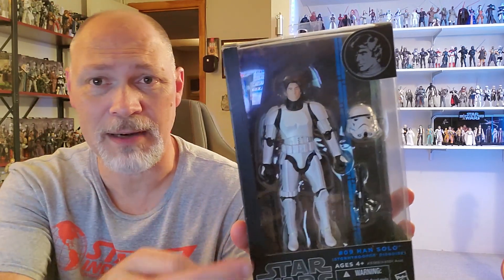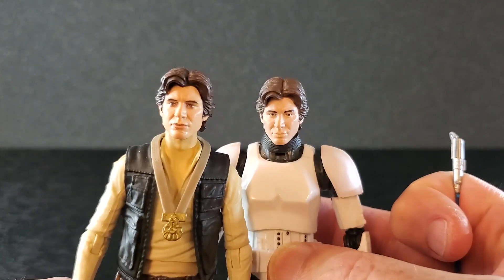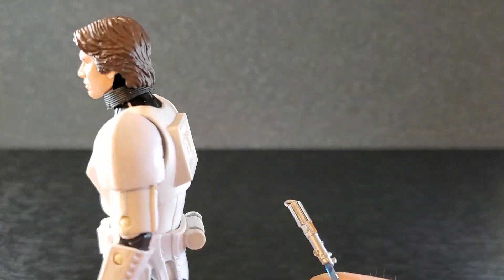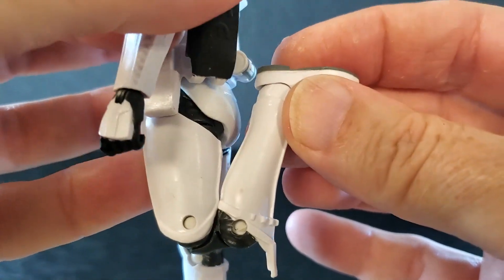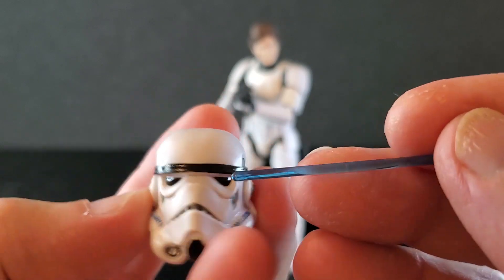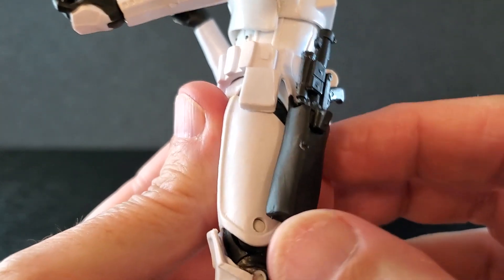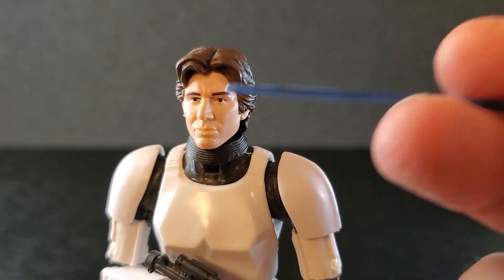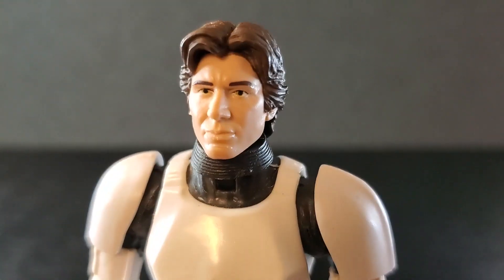Han Solo (Stormtrooper Disguise - 2014) Star Wars Black Series - REVIEW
In this video, I'll be taking a look at Han Solo (Stormtrooper Disguise). This figure is from 2014. Being pre-photoreal, this face is nice. Not as good as what we get today, but still one of the better ones from that time. Very happy with this one! starwars blackseries review hasbro actionfigures hansolo blueline #2014